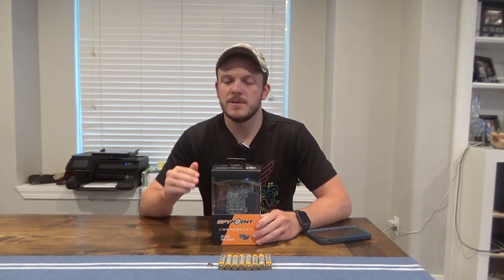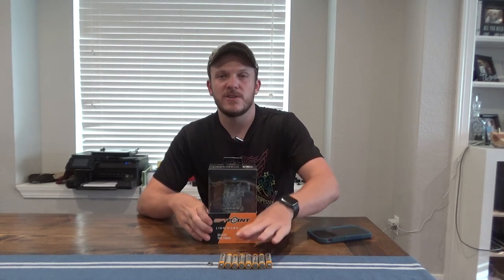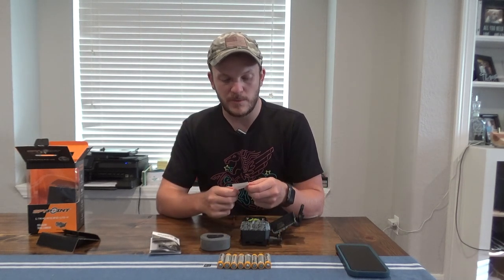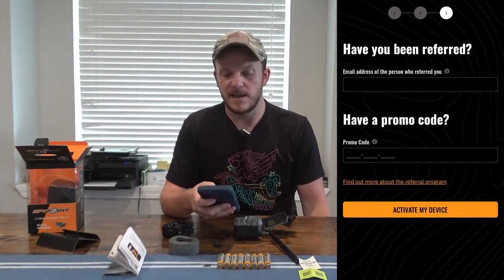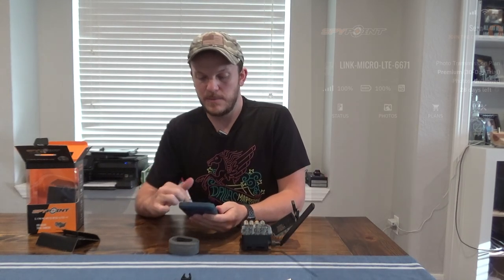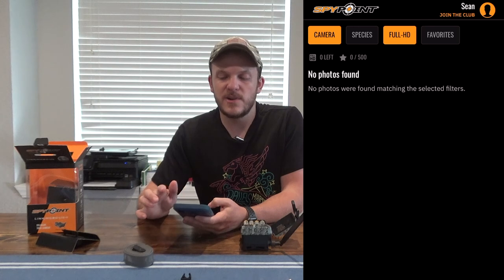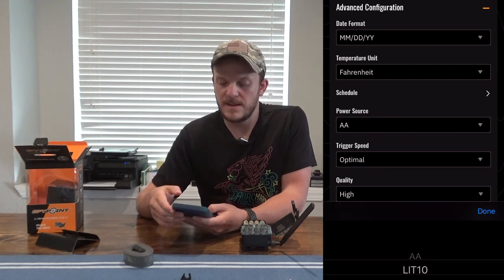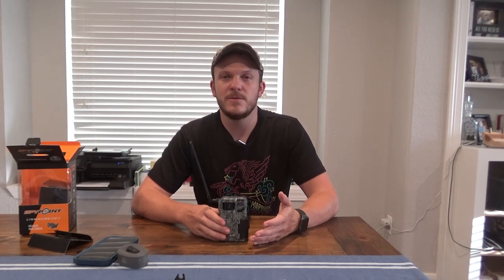Spypoint Link Micro LTE - Unboxing and Setup: Budget Cell Camera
In this video, I go in to the setup of my very first Cell Camera, the Spypoint Link Micro LTE.

I have always wanted to get some cell cameras, however the price point was always TOO high. Recently Spypoint has come out with a budget friendly camera that ended up on sale for $100. Hard not to give it a go.

Tactacam has come out with a similar budget friendly Cell Cam as well. The Reveal.